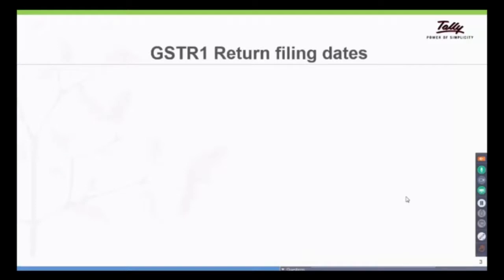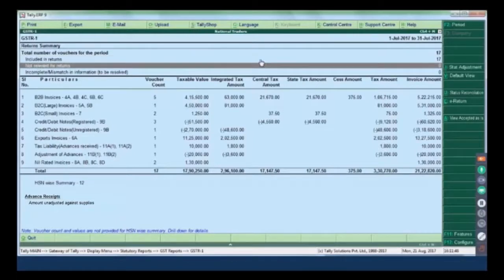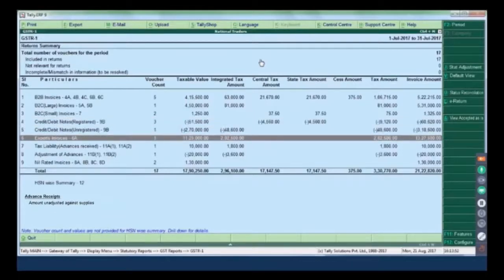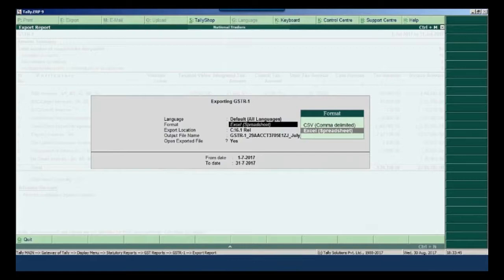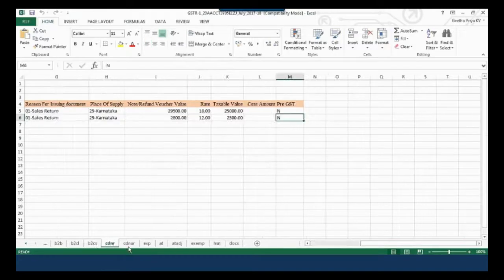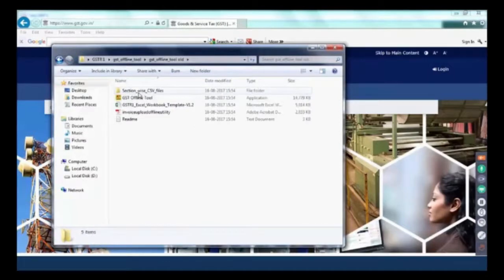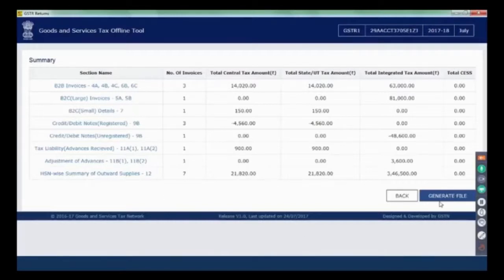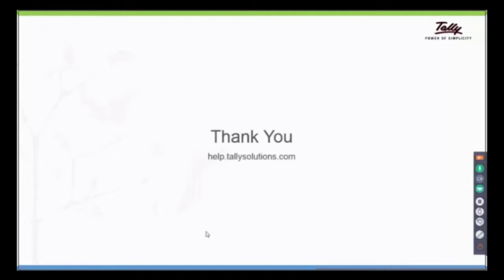GSTR 1 Filing through offline utility from Tally.ERP 9 Release 6 by RajLaxmi Solutions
Experience seamless and hassle-free GSTR-1 Returns using Tally.ERP 9.